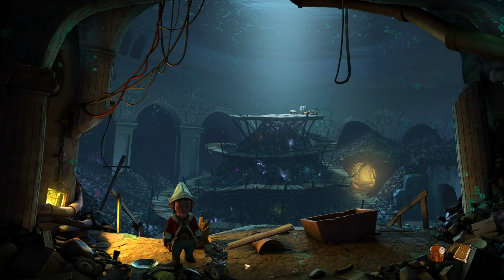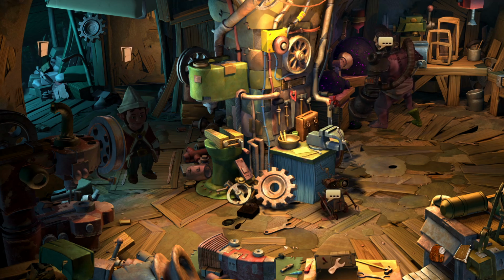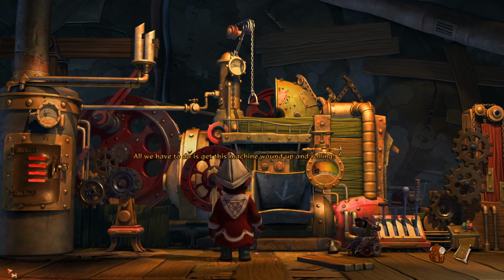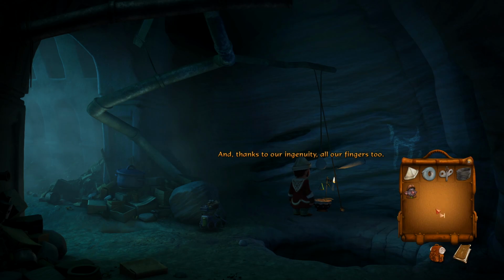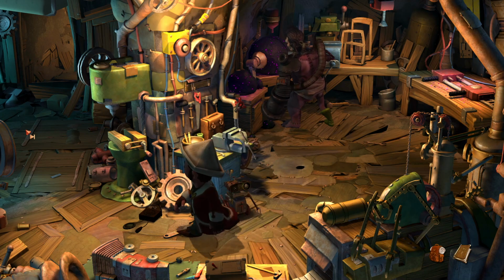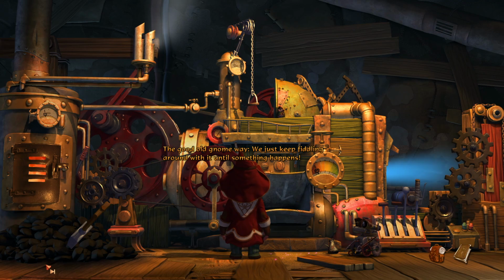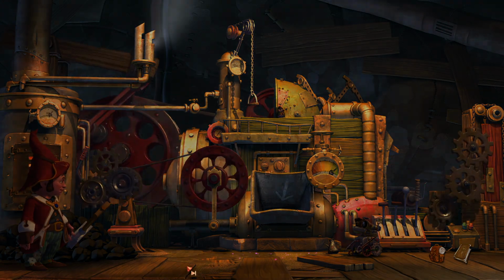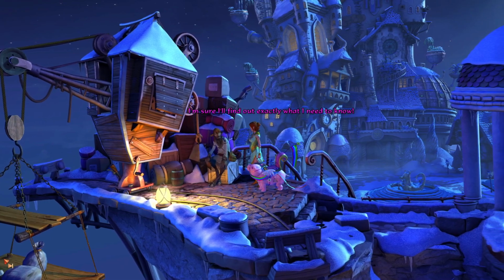Gnomish Engineering Skills! | The Book of Unwritten Tales 2 | Part 16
Let's gather our four heroes - Wilbur, Ivo, Nate and Critter - together and help them save the world one more time!